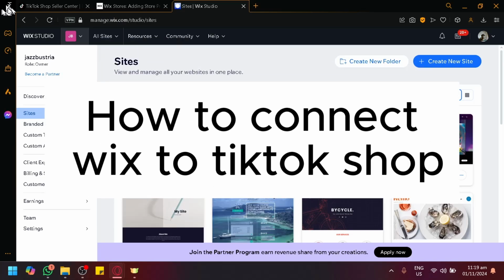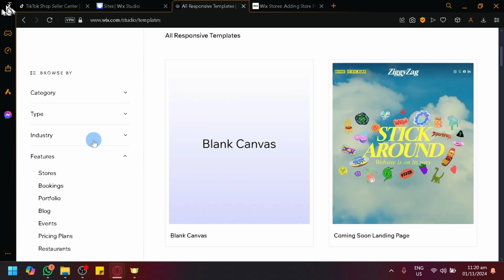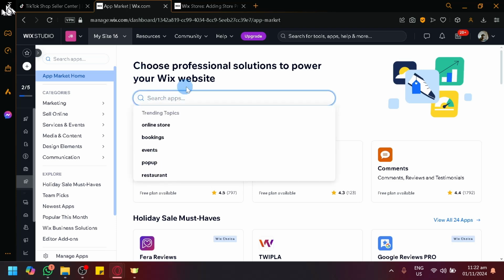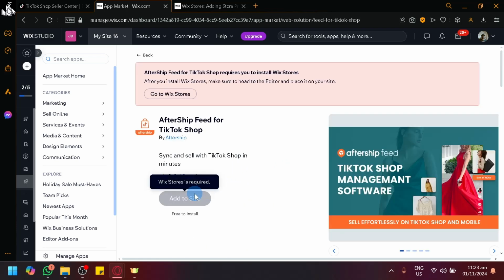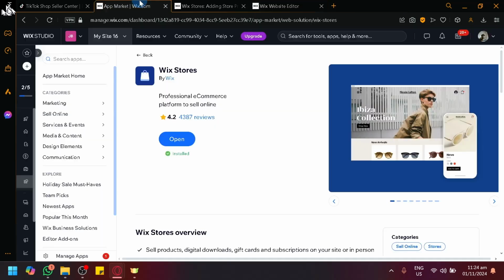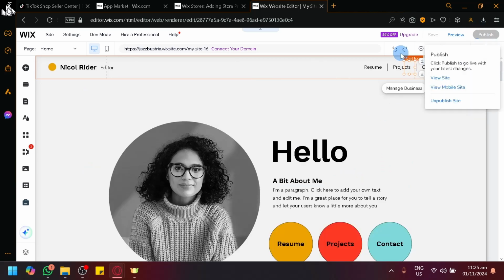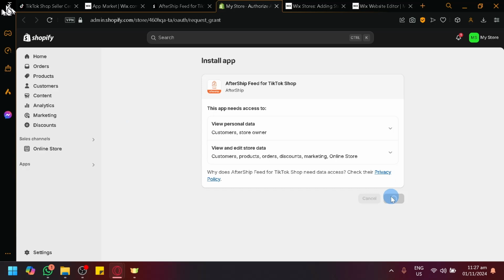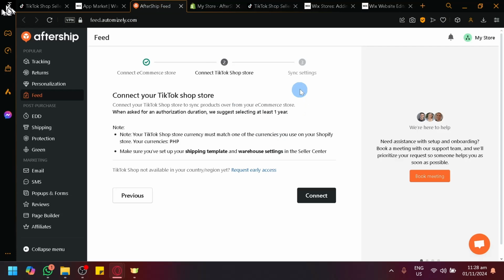how to Connect Wix to Tiktok Shop (Full Guide)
Learn how to easily link your Wix website to TikTok Shop, allowing you to showcase and sell products directly from your site.